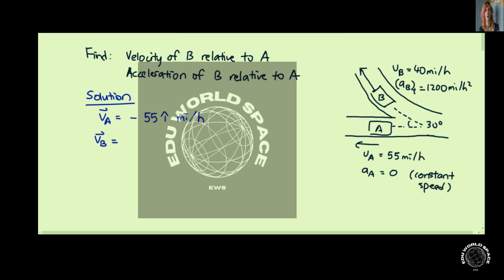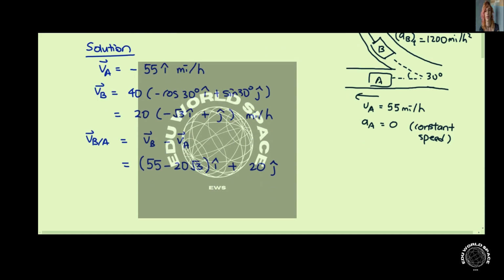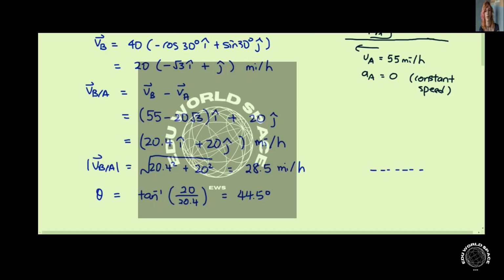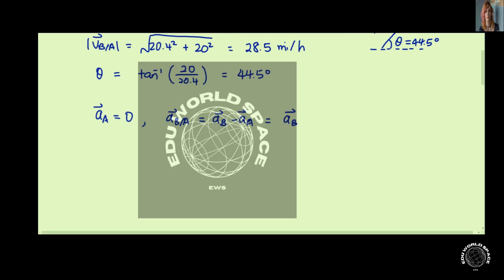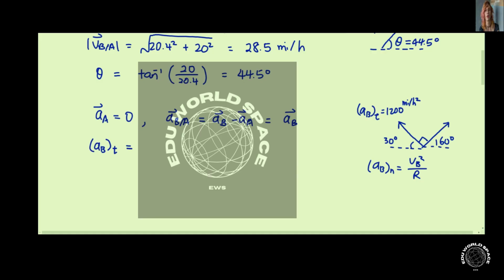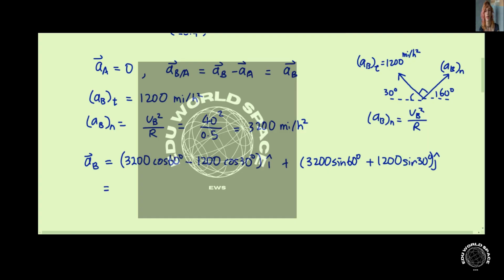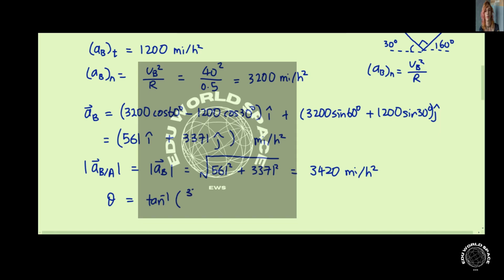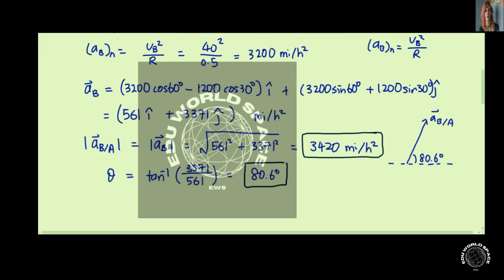At the instant shown, cars and are traveling at speeds of and respectively. If is increasing its spe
At the instant shown, cars and are traveling at speeds of and respectively. If is increasing its speed by while maintains a constant speed, determine the velocity and acceleration of with respect to Car moves along a curve having a radius of curvature of .